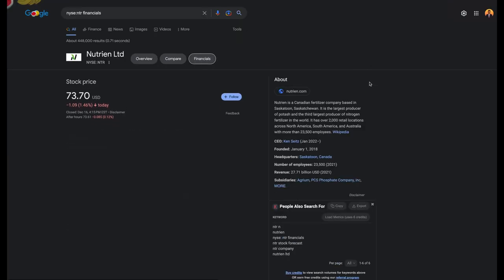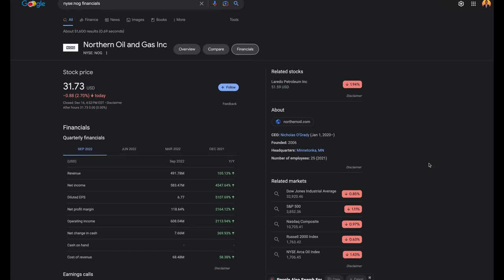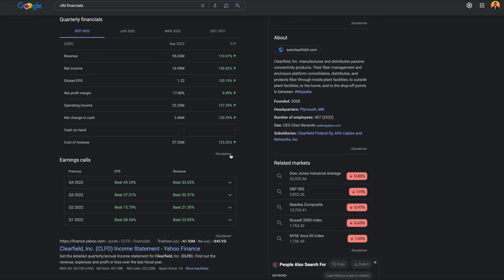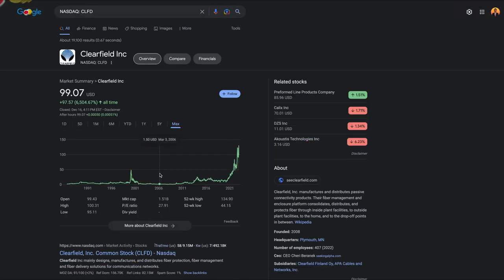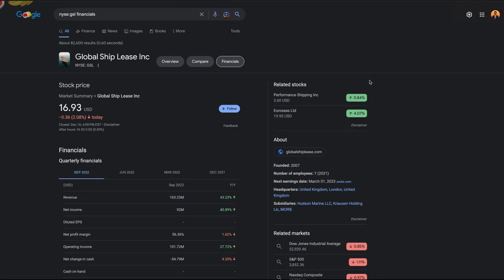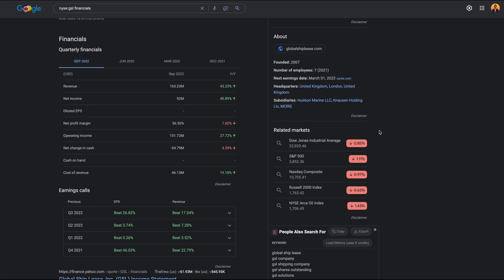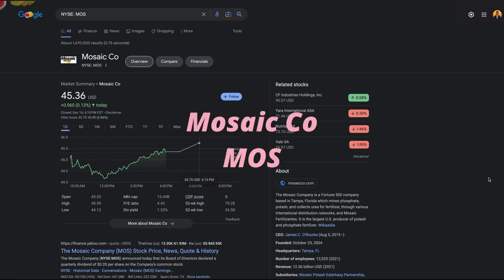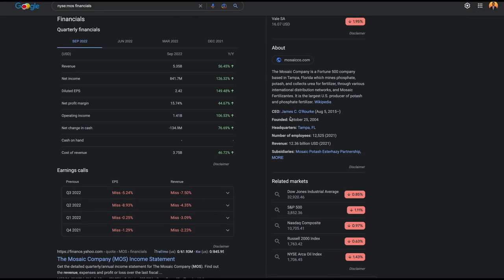Uncovering the Next Big Thing: 5 Stocks Set to Skyrocket Your Portfolio🚀🚀🚀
Sofi: you'll get $25 in stock. I'll get $50 in stock, too!

Investing is life. Food is the best medicine. The best investment you can make is in yourself.  Best channel in the world.